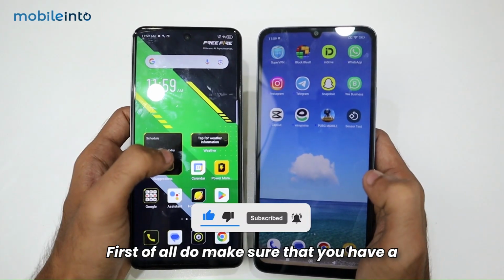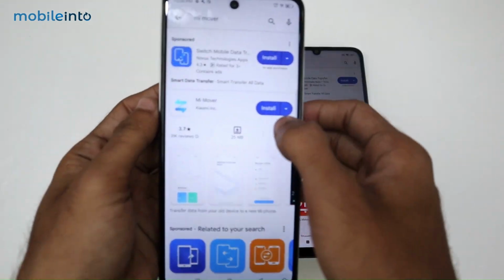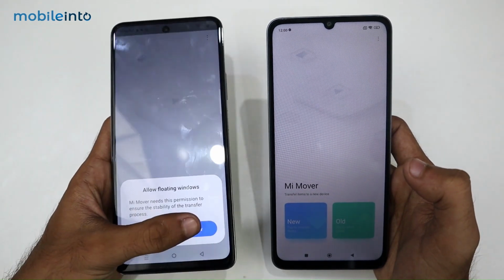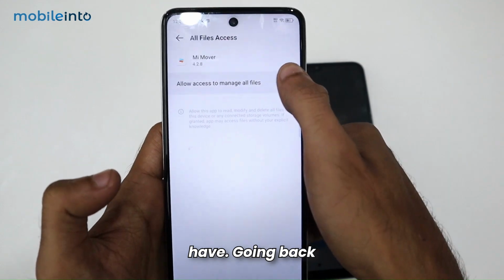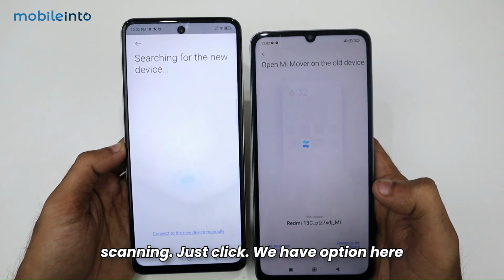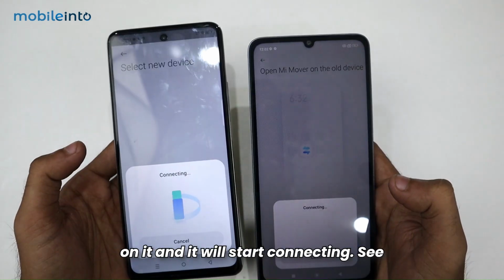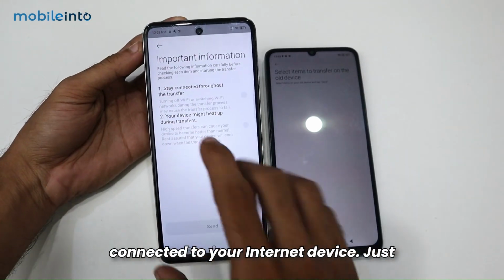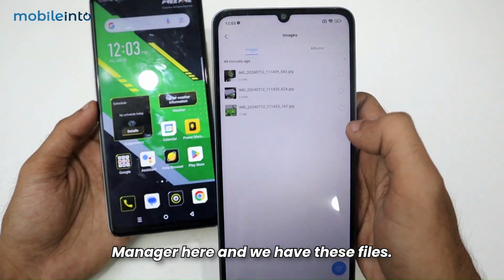Transfer Data From Old Android Phone to Redmi 13C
How to transfer data from an old Android phone to a Redmi 13C. Learn the best methods to transfer all files without lOSing any important data. Follow these steps to transfer data without any problem.